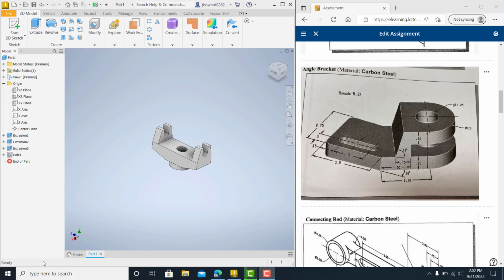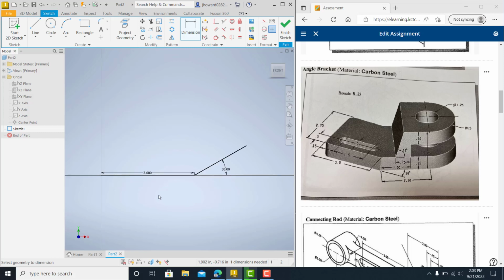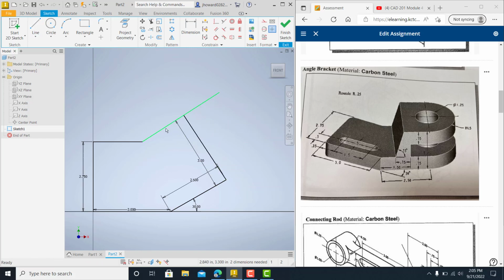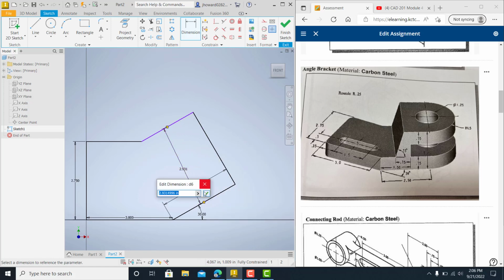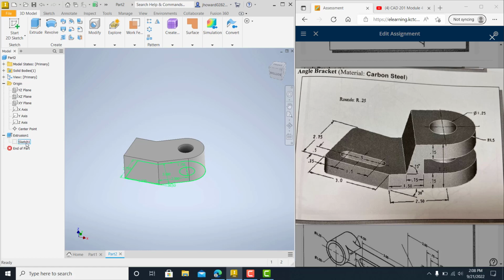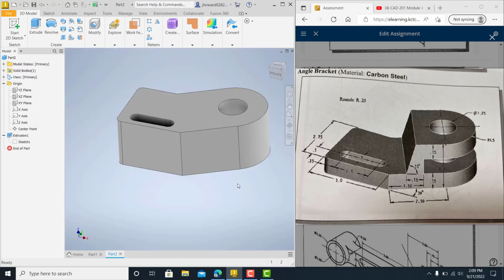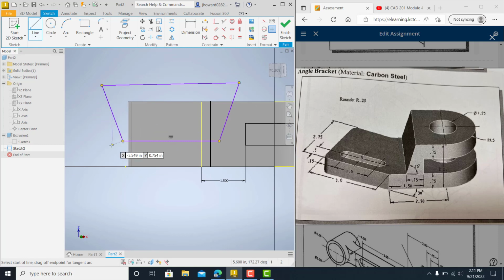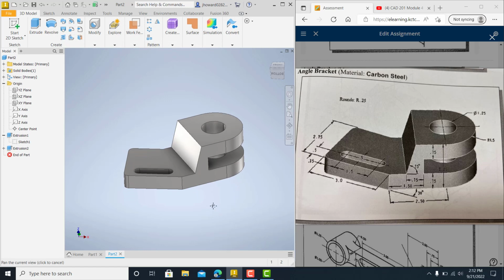CAD 201 Module 4 Angle Bracket